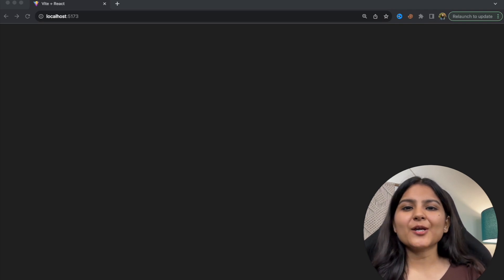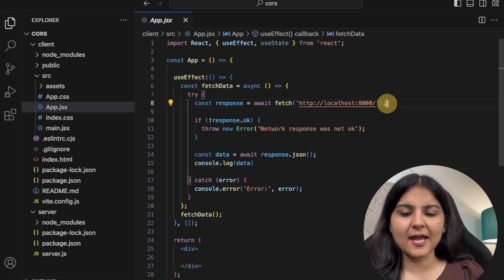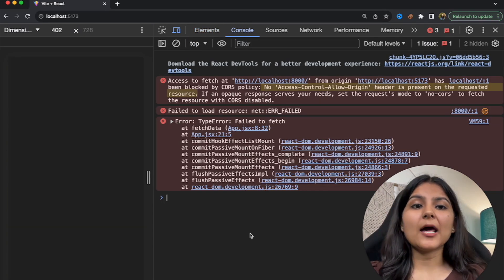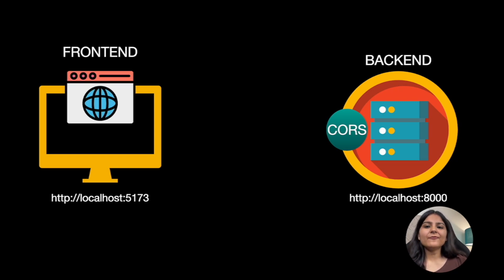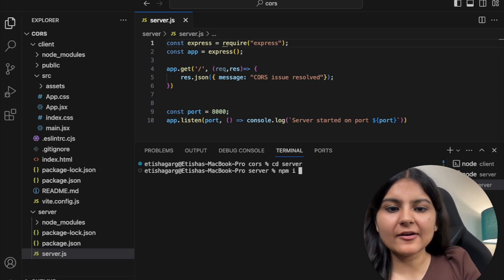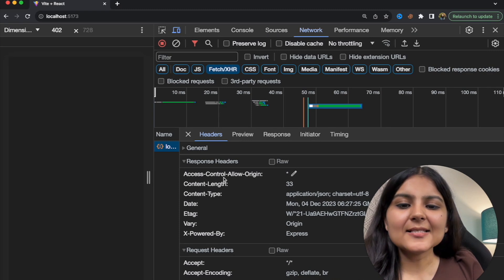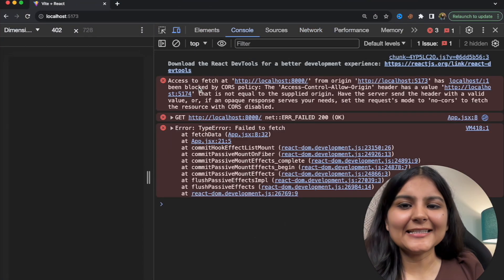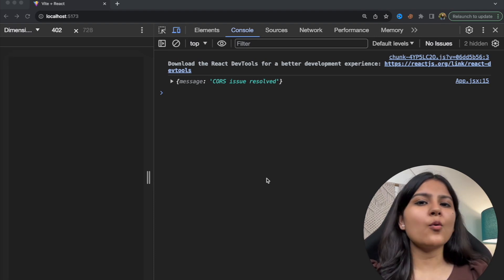How To Solve CORS Error? Learn CORS in 6 mins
In this video I have simplified the complex term CORS (Cross-Origin Resource Sharing), same origin policy of the browsers and have provided straightforward solution to tackle the most frustrating CORS error.

Whether you're a beginner web developer facing the CORS error for the first time or seeking a clearer understanding of browser web security, this video has got you covered. It's very important to understand CORS as a web developer and it's one of the most common web development interview questions.